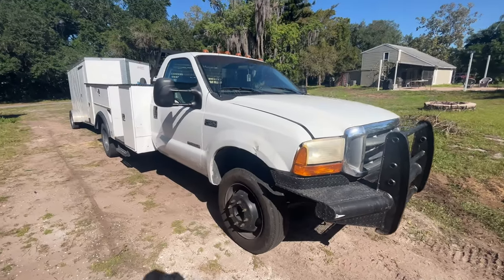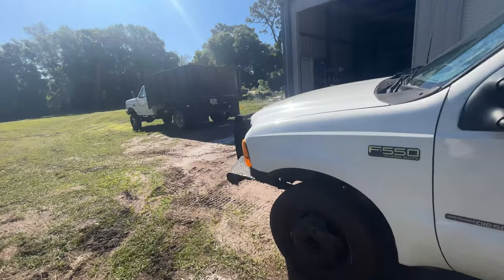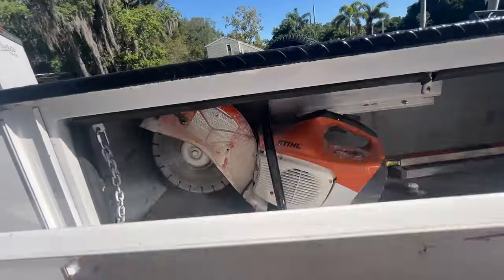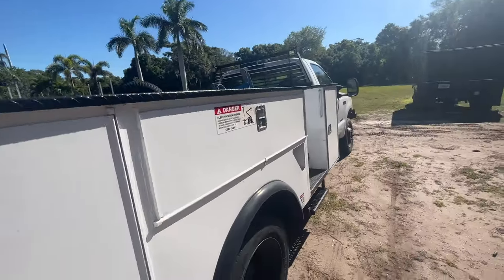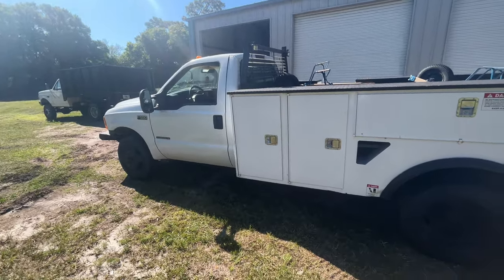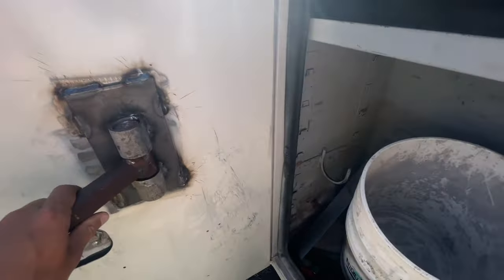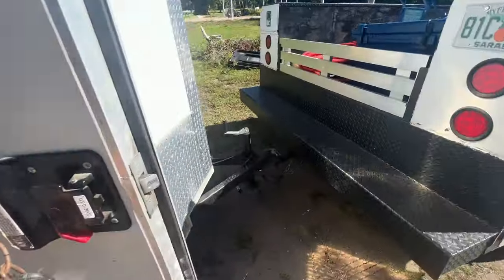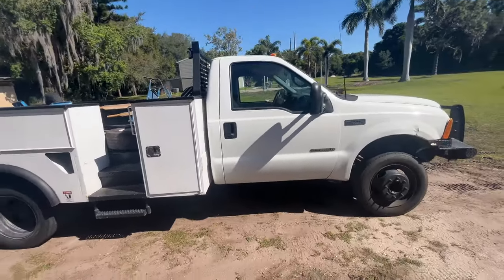ANOTHER TRUCK ADDED TO THE FLEET!!!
In this video we will be reveling our latest work purchase! let us know what you think of the truck added to the fleet, we are excited! if you enjoy this content make sure to leave a LIKE & SUBSCRIBE for more upcoming content! thanks for watching!